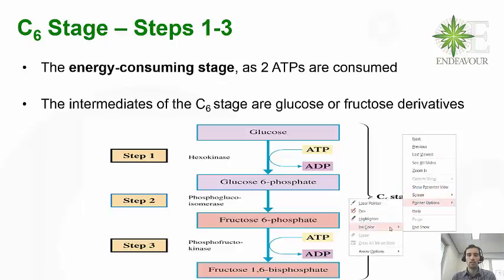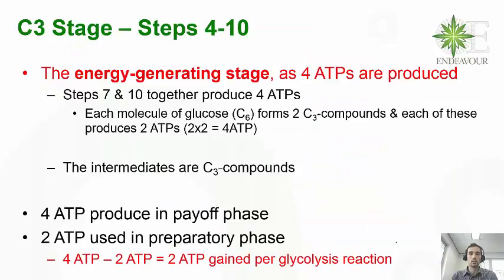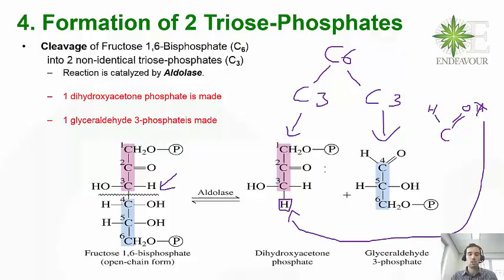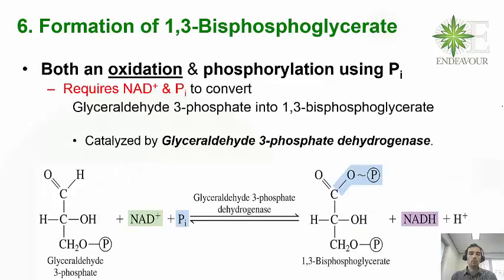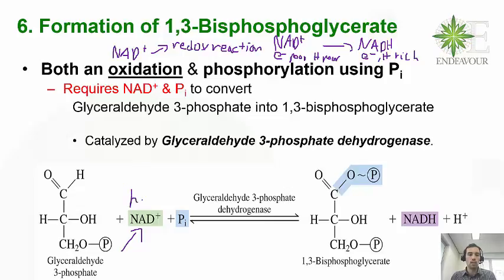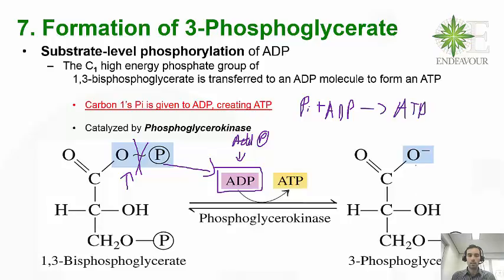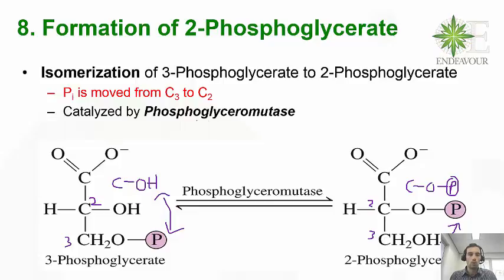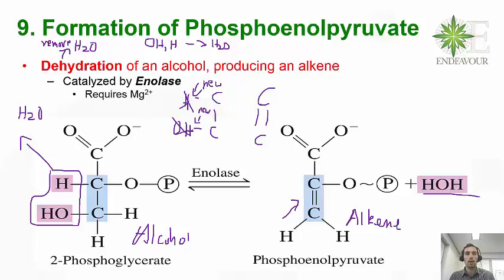BIOB111 SN18 Lecture Metabolism part 3 2017